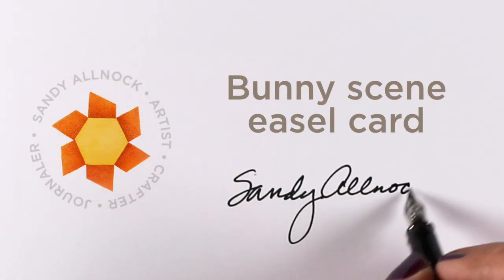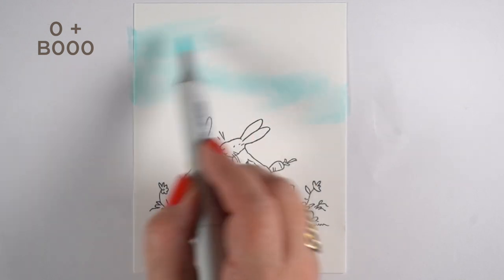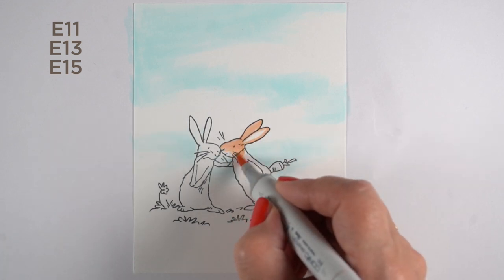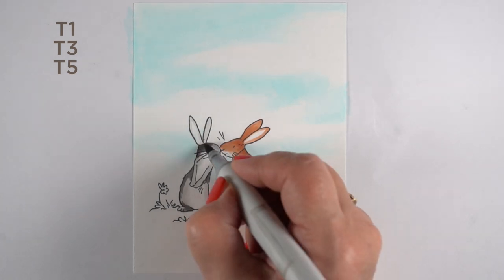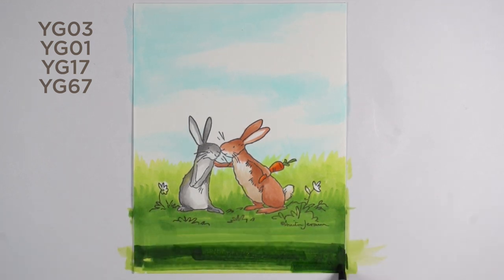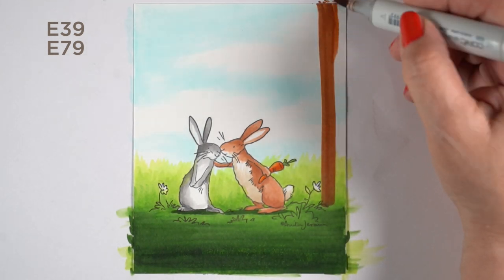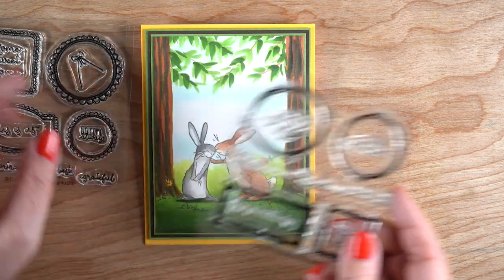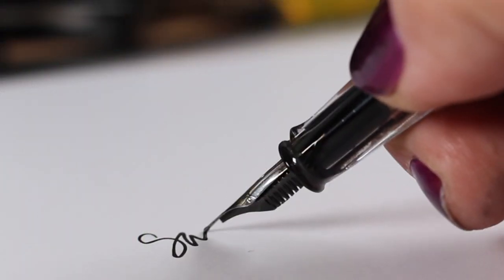Make a Bunny Scene Easel Card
Another episode in things-I-haven't-tried-in-a-while - an easel card! There's coloring techniques for the colorists, and a card-construction for those who don't! Blog post with more info and pinnable images

Lots of Love by Anita Jeram, Colorado Craft Company -"
Stamps:

Details on how I produce video on how I produce video